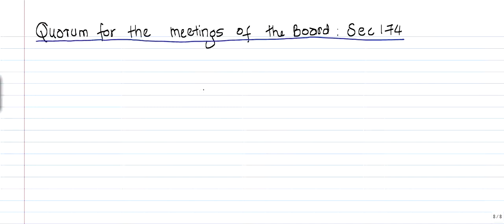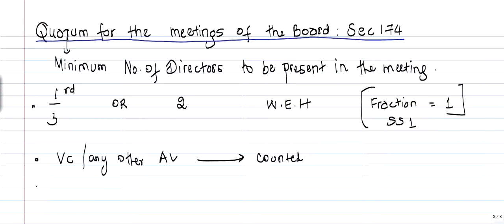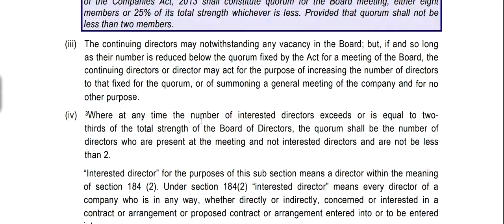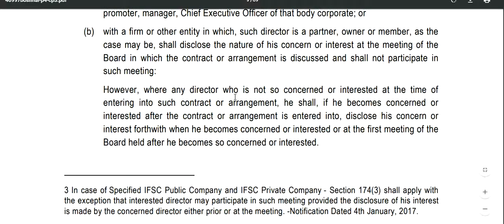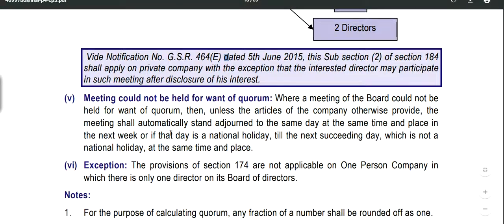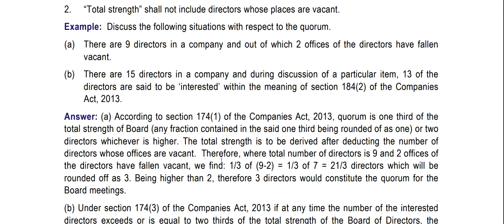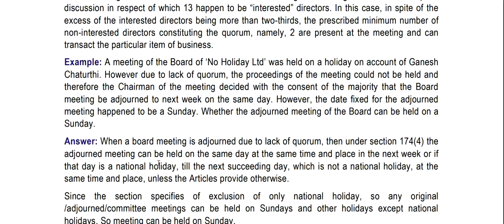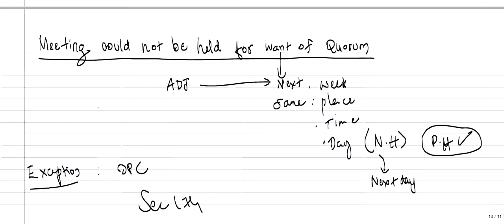CA FINAL | #11 CORPORATE LAW | Meeting of Board - QUORUM Sec 174 | BILAL BS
CA FINAL | CORPORATE LAW | Meeting of Board QUORUM Sec 173 | BILAL BS